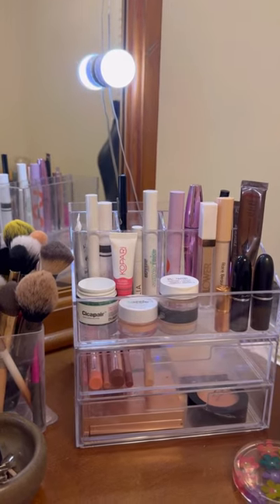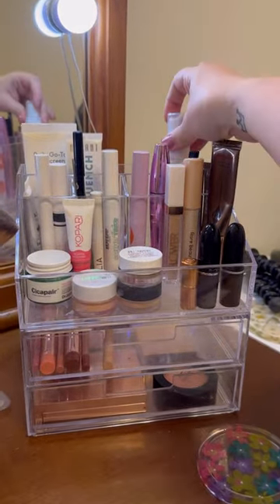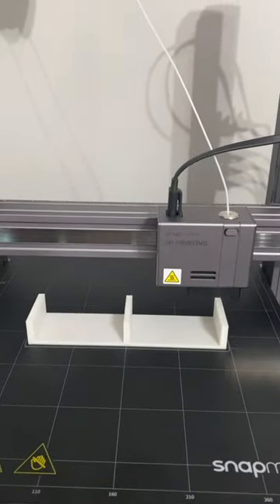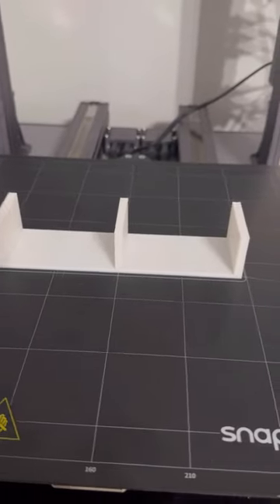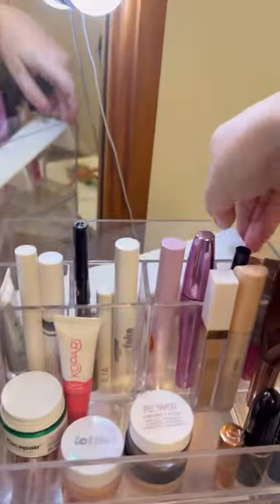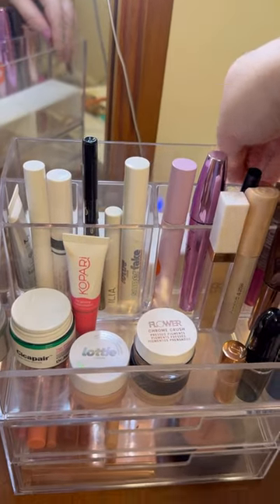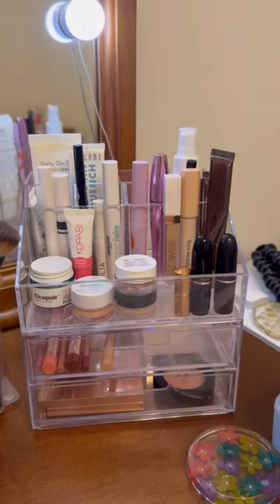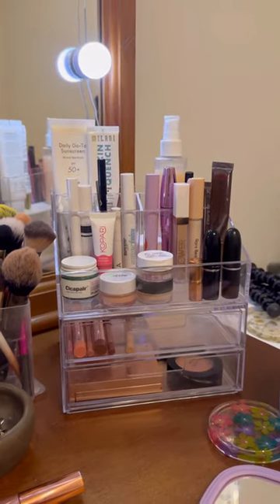3D print for makeup stand 💕